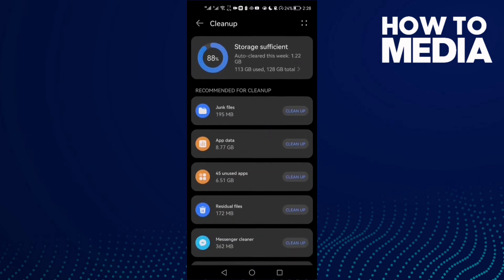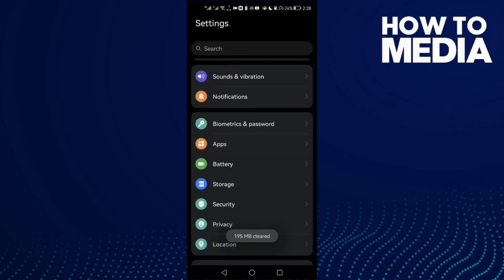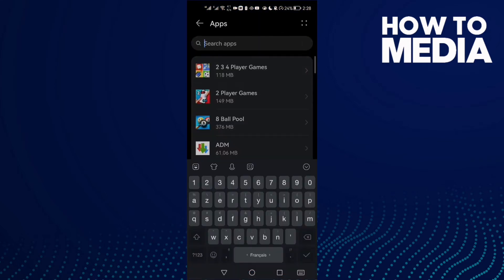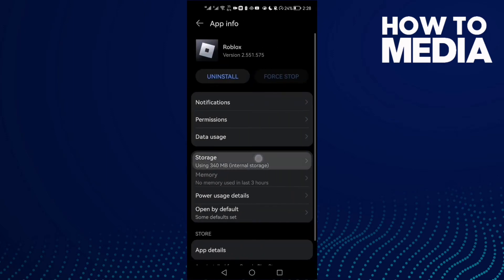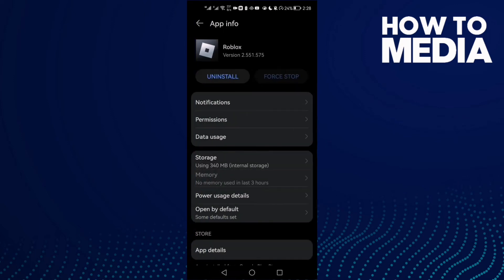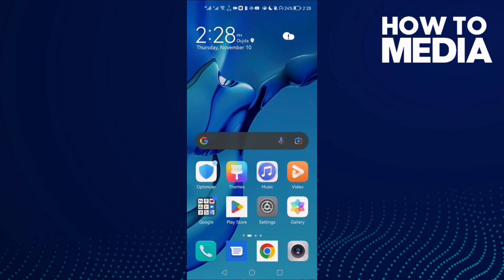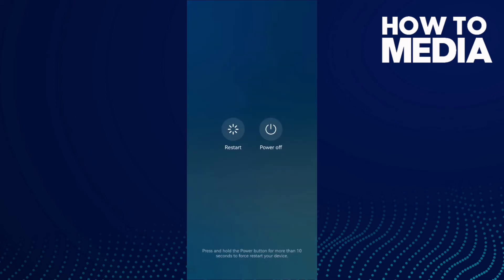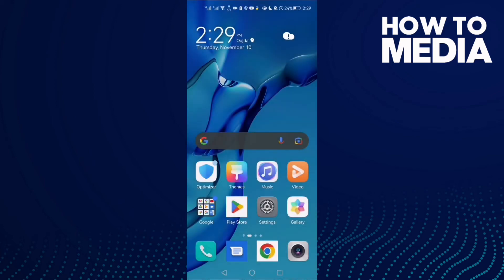How To Fix and Solve Roblox Inventory Glitch on Any Android Phone - Mobile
in this video we discuss :